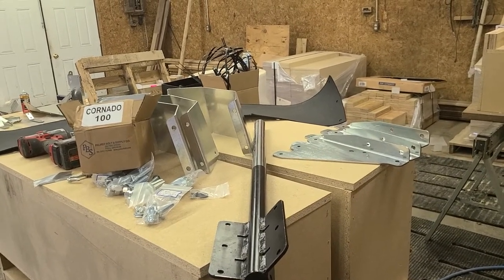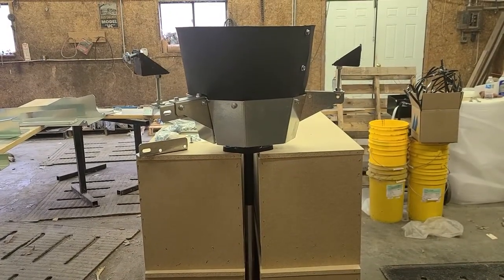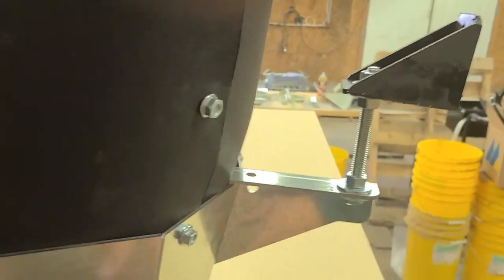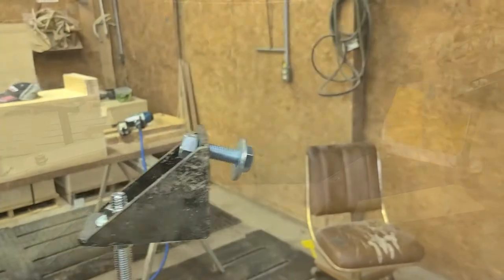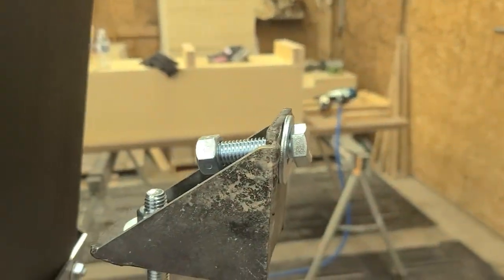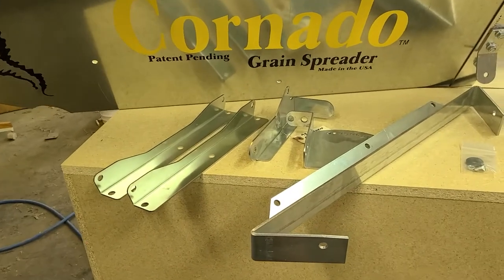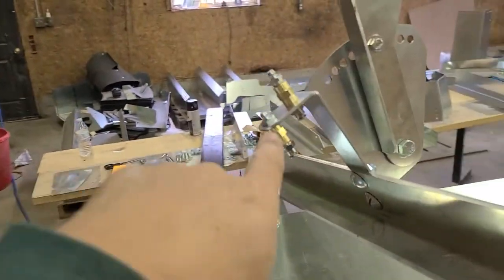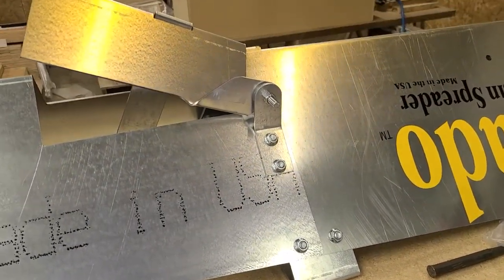Cornado Assembly Instructions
Visit cornadograinspreader.com to find a local dealer!